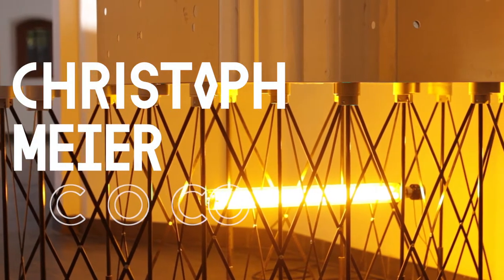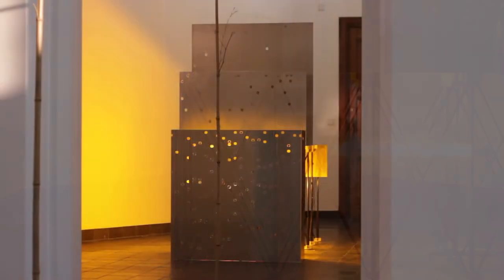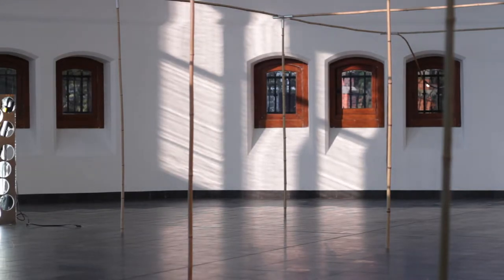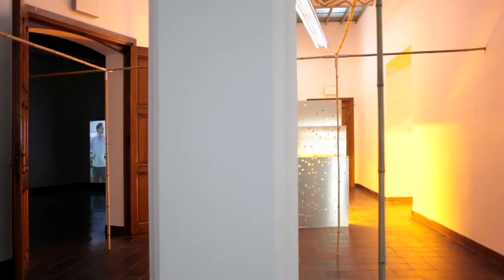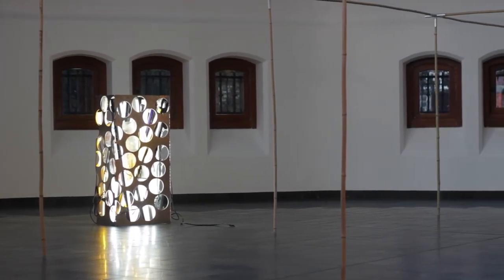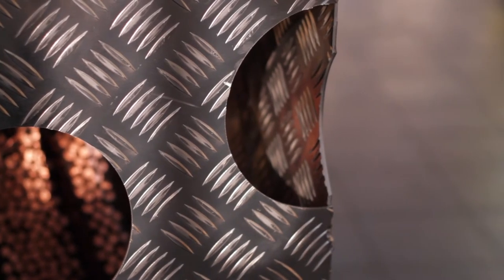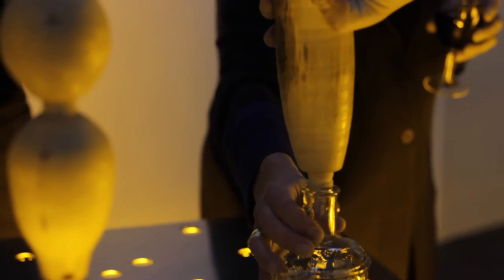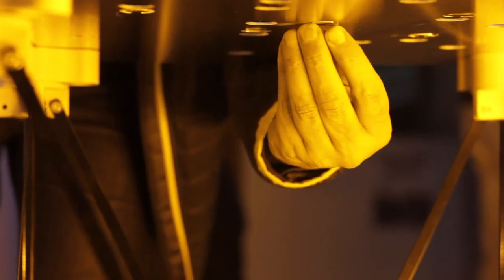Christoph Meier about his show 'C O CO' at KIOSK and the handling of his works.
Video & montage by Eva Giolo